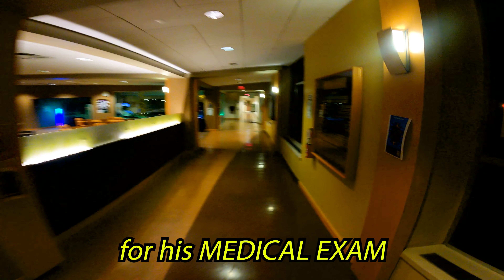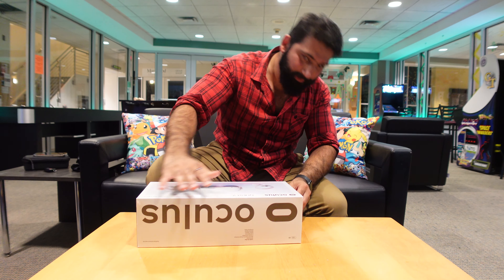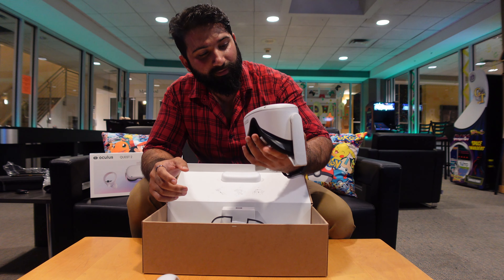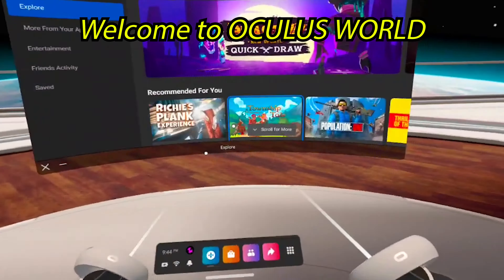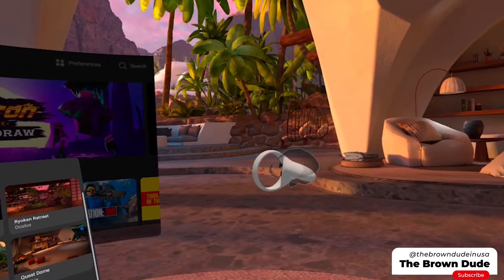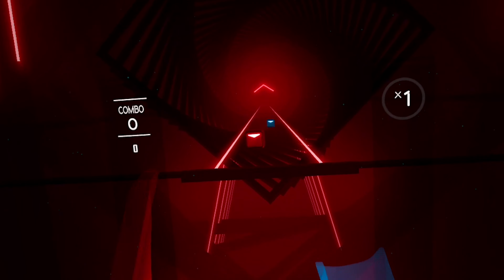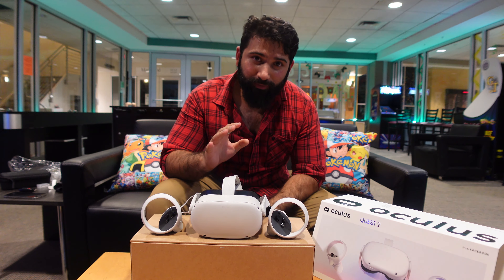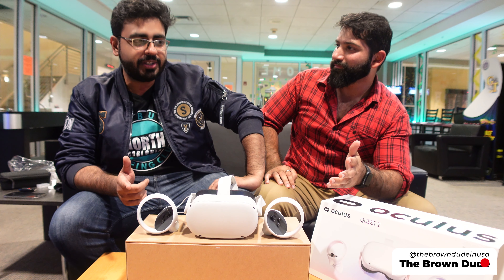Oculus Quest 2 UNBOXING | My 1st VR IMPRESSION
We bought an Oculus quest 2 for my friend and made a video of unboxing of oculus quest 2. We had a blast unboxing it and playing oculus quest 2 for the first time. Oculus quest 2 is no doubt the coolest gadget i have had my hands on in a long while.

Chapters
0:00 Oculus Quest 2 Story
1:15 Unboxing Oculus Quest 2
3:40 My first VR experience
4:00 Oculus Quest 2 Environments
5:32 Oculus Quest 2 Review
5:55 Oculus Quest 2 Beat Saber
7:47 Oculus Quest 2 Final Impression

The Game Room in the video is in marywooduniversity.
The Gadget being unboxing is oculusquest2

Other Gadgets used in this video are